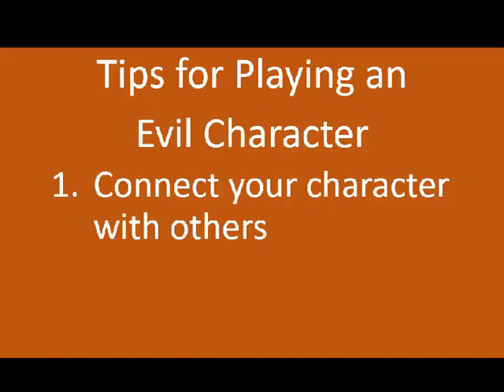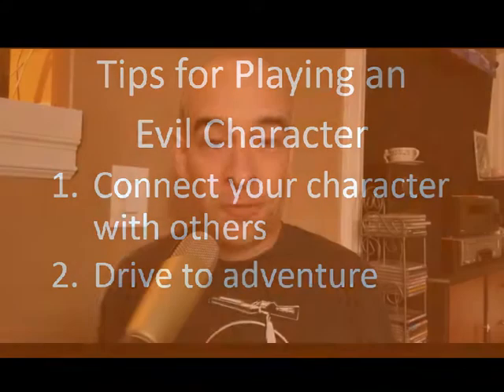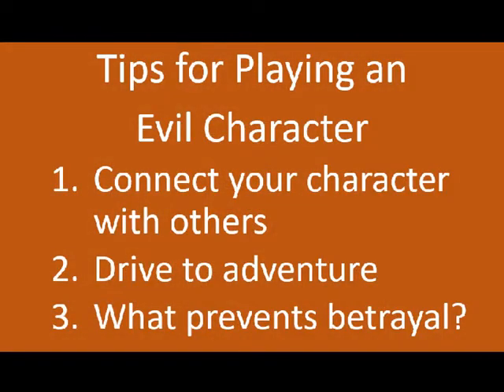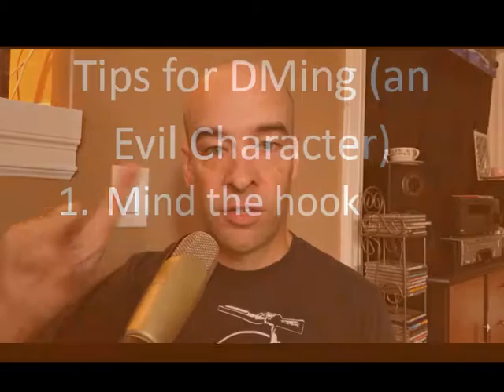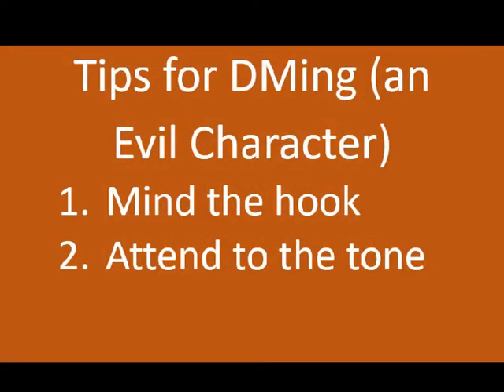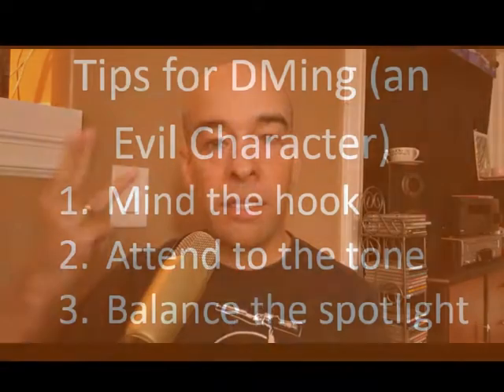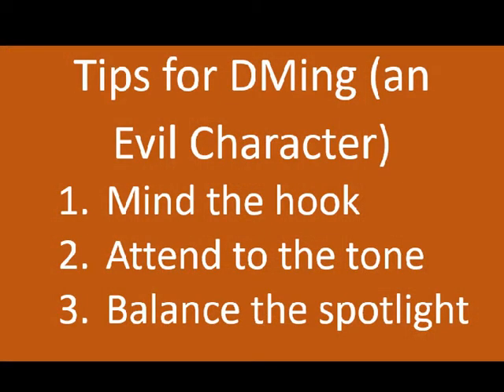Six Tips for Evil Dungeons and Dragons Player Characters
Including evil player characters can add depth to your game, and shows like Sons of Anarchy and Breaking Bad give us some helpful examples.

Here are three tips for playing an evil character and three tips for DMing with evil player characters! Hint: evil characters aren't very different from non-evil ones.